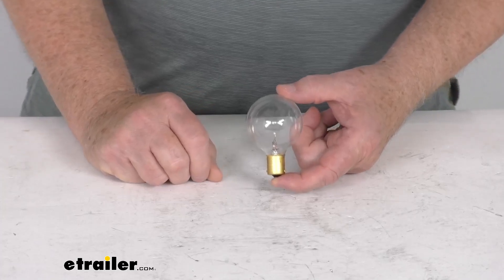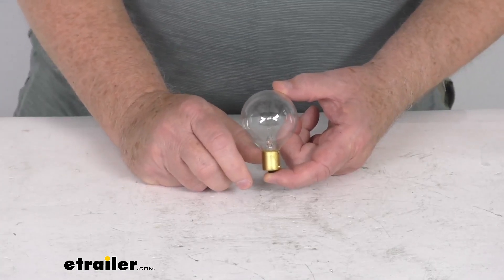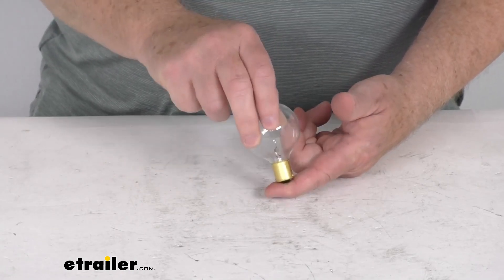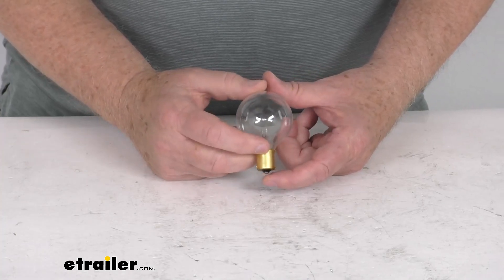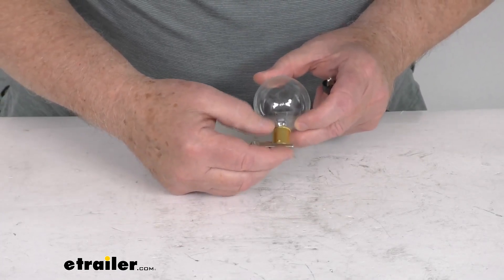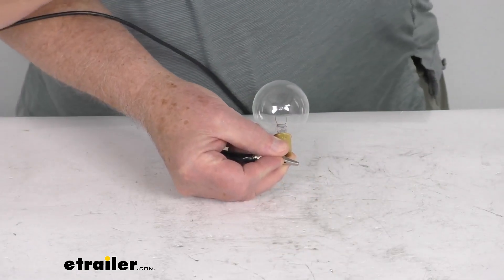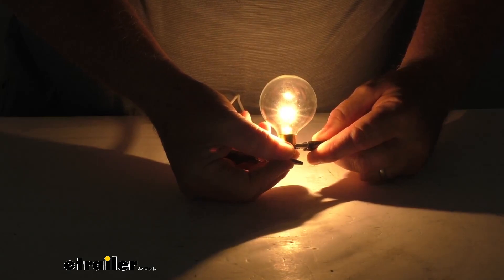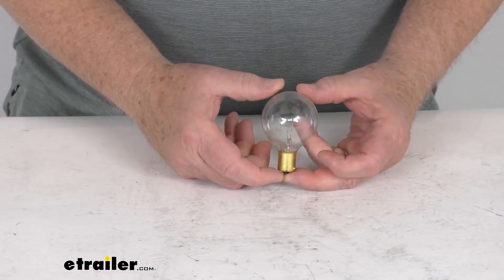etrailer | Ultimate Overview of the Gustafson 12V Clear Incandescent Light Bulb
Click for more info and reviews of this Gustafson Lighting RV Exterior Lights,RV Interior Lights,RV Light Fixtures,Wiring:

Hello, everybody, this is Jeff at etrailer.com. Today we're gonna take a look at Gustafson clear 12 volt RV light bulb. Now this light bulb is a BA 15s designation. That means it's a single-contact bayonet base. This base has lugs right here on either side that lock the bulb in place when this bulb is pushed into a compatible socket and twisted. It is a 12 volt bulb, 13 Watts, and it is a clear globe, as you can see here.

What I am gonna do is hook this up to some 12 volt power just to show you how bright it is. So basically we have our power and our ground. So if we hook one to the bottom, just like that, and then if we touch the side, you can see the bulb will come on. So what I am gonna do is go ahead and turn off the overhead lights and try to show you how bright the bulb is. And there you can see the filament light up inside.

Again, it's 13 Watts. There it is off and there it is on. But that should do it for the review on this Gustafson clear 12 volt RV light bulb..